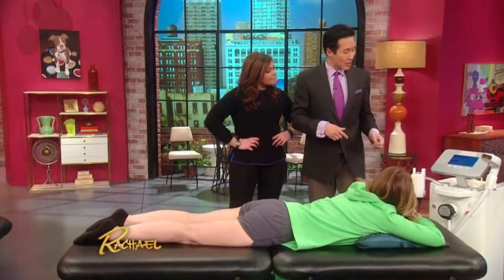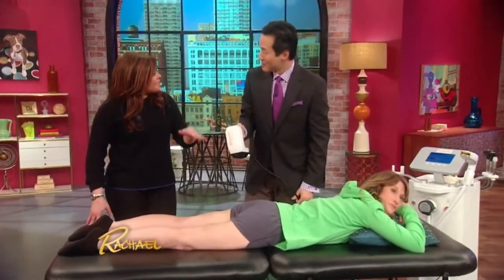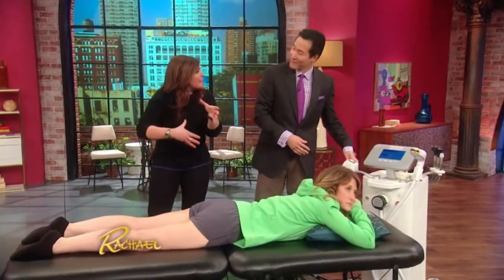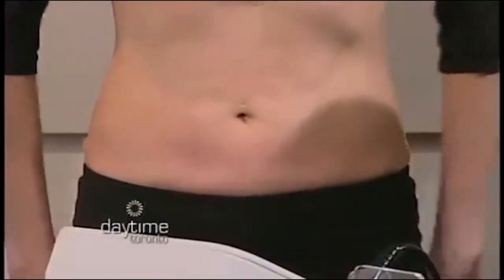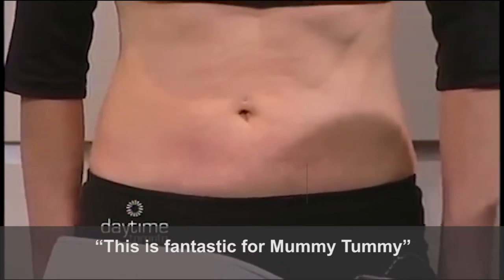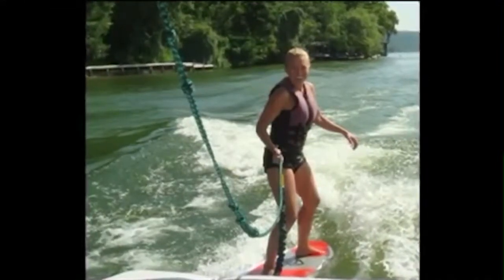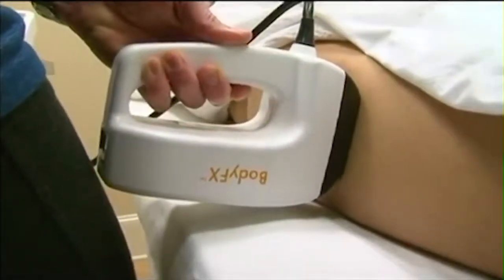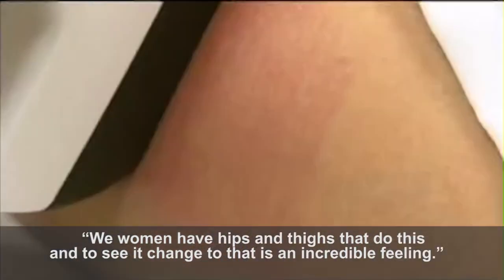BodyFX สลายไขมัน กระชับสัดส่วน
BODY FX ทางเลือกใหม่ในการกระชับสัดส่วน ด้วยนวัตกรรมทันสมัยให้ผลลัพธ์ยาวนาน สัดส่วนกระชับ ลดเซลลูไลท์ โดยไม่ต้องผ่าตัด ไม่ต้องดูดไขมัน ขจัดปัญหาไขมันส่วนเกินเฉพาะจุดได้เป็นอย่างดี